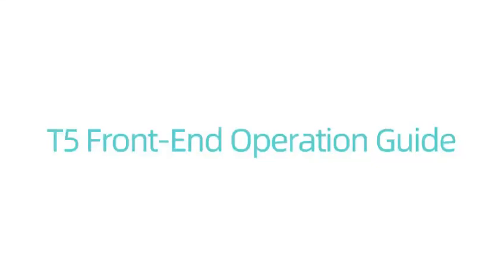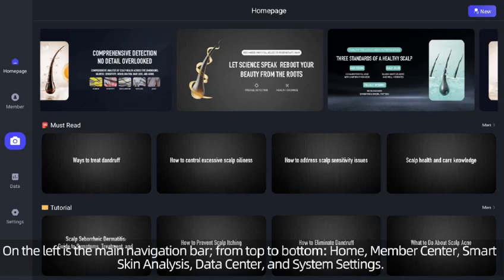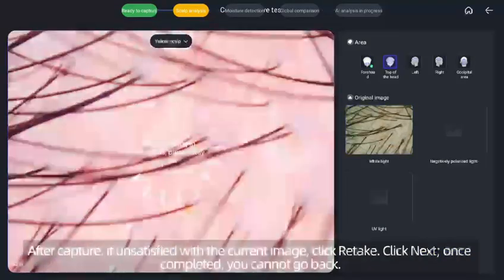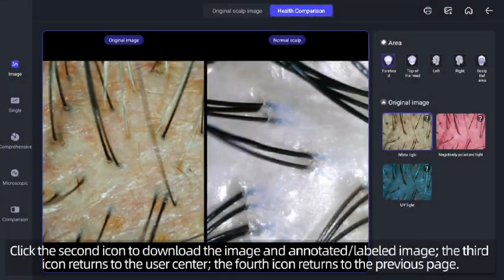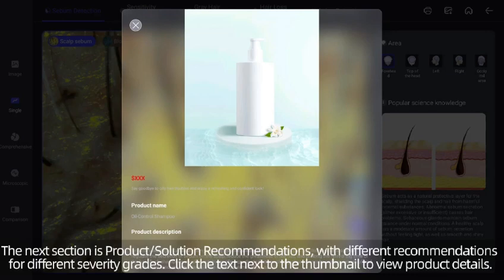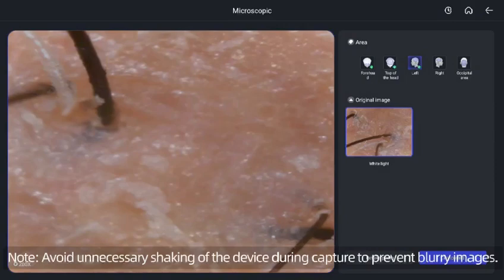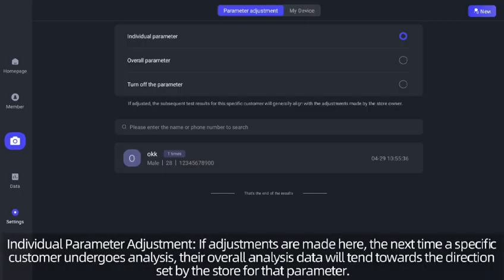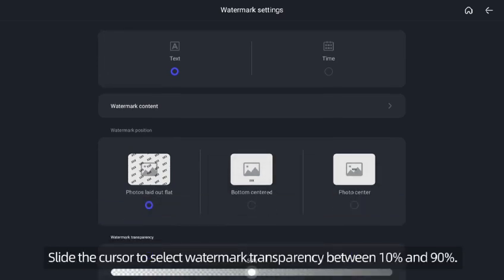Cosderma Scalp Analyzer Machine Tutorial Video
COS5 AI Intelligent Scalp Analyzer is a premium next-generation diagnostic device developed to provide accurate, scientific, and AI-powered scalp and hair analysis for dermatology clinics, hair transplant centers, aesthetic practices, salons, and trichology professionals. Designed with advanced imaging technology and intelligent analysis software, COS5 helps professionals understand scalp conditions in depth and deliver more personalized and result-oriented hair care treatments.

Using high-definition microscopic imaging and artificial intelligence, the system captures detailed scalp and follicle images to evaluate overall scalp health, hair density, follicle condition, oil secretion levels, scalp sensitivity, dandruff accumulation, keratin build-up, dehydration, and hair thinning patterns. The AI-based software instantly analyzes the captured data and generates professional reports, allowing practitioners to diagnose scalp concerns more accurately and recommend targeted treatment protocols with confidence.

COS5 AI Scalp Analyzer significantly enhances patient consultation experiences by visually demonstrating scalp conditions in real time. Patients can clearly see their scalp health, understand the root causes of their concerns, and monitor treatment progress through comparative analysis and stored records. This improves patient trust, consultation conversions, and long-term treatment engagement.

Its sleek modern design, intelligent software integration, and user-friendly interface make&nbsp; COS5 suitable for both experienced professionals and growing aesthetic practices. Whether used for pre-treatment consultation, scalp screening, hair restoration planning, or ongoing treatment monitoring, the COS5 delivers professional-level precision and efficiency.

Key Benefits:
AI-powered intelligent scalp and hair analysis
High-definition microscopic imaging technology
Detailed scalp health and follicle assessment
Detects dandruff, oil imbalance, dryness &amp; scalp sensitivity
Identifies hair thinning and early hair loss conditions
Real-time professional diagnostic reports
Comparative treatment tracking and progress monitoring
Enhances patient consultation and treatment planning
User-friendly software with advanced analysis system
Ideal for dermatology clinics, trichologists, salons &amp; aesthetic centers
Applications:
Hair Loss Consultation
Scalp Health Analysis
Hair Transplant Planning
Anti-Dandruff Treatments
Sebum &amp; Oil Analysis
Hair Growth Monitoring
Personalized Scalp Treatment Programs

Bring innovation, accuracy, and advanced technology to your clinic with the COS5 AI Intelligent Scalp Analyzer — the smart solution for professional scalp diagnostics and modern hair care consultations.